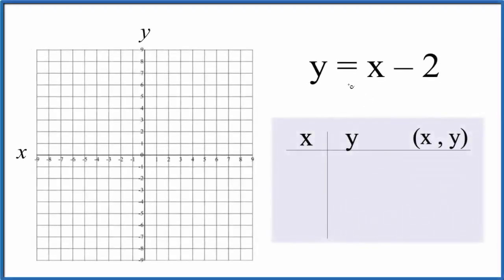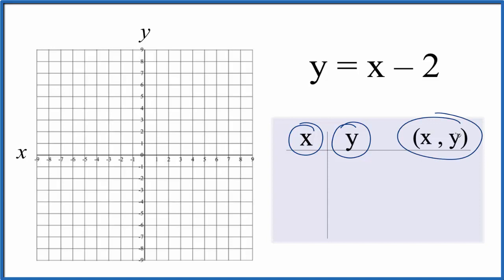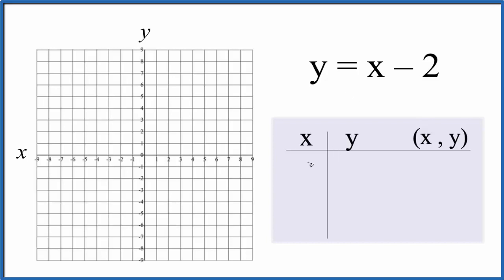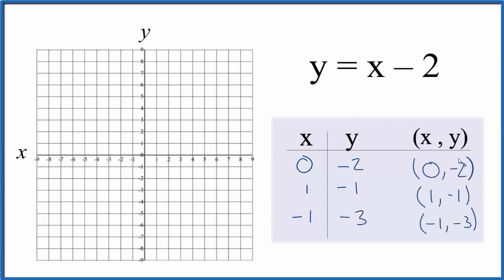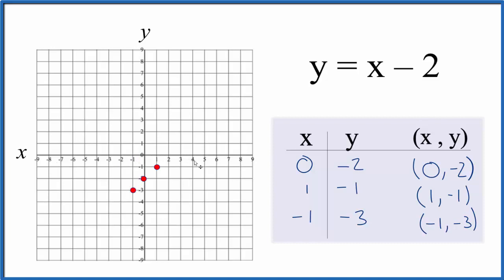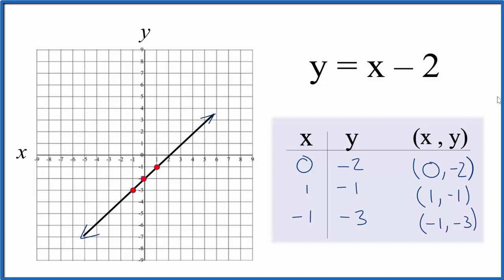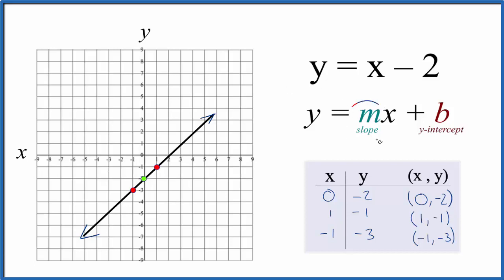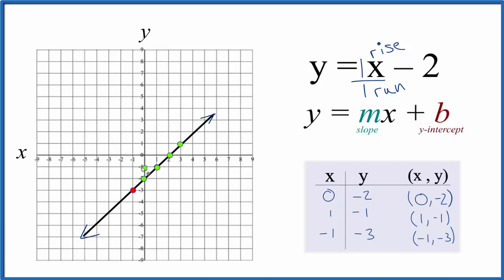How to Graph the Equation y = x - 2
In this video we'll draw the graph for y = x - 2. You may also see this written as f(x) = x - 2.

First, we will use a table of values to plot points on the graph. Once we have two or three points, we can draw our line for the linear equation.  You can choose any values of x for your table, however, 0, 1, and -1 are often best since they result in point that will fit on your graph paper.

We can also use the slope intercept formula to draw the graph. Here we use the general format y=mx + b (sometimes written y=mx + c).

b tells us where the graph crosses the y axis.  That gives us our first point for the graph.

m is the slope.  We can use the slope to find the rise over run.  For whole numbers, like 2, we consider that to be 2/1.  So we go up two on the y axis and over 1 on the x axis.  We can do that as many times as we need to in order to draw an accurate line.

For y = x - 2  we consider the slope to be 1/1.

I prefer to use the slope intercept formula since it is much quicker with some practice.  Then I’ll plug some values into y = x - 2 to make sure they fall on the line.  If they don’t there is likely a problem.

Note that this equation can also be written as y + 2  = x  or as x = y + 2.  These are the same as y= x - 1 They are just arranged differently.  When graphing equations it is helpful to have them in slope intercept form (y = mx + b),  just like we have in this video.